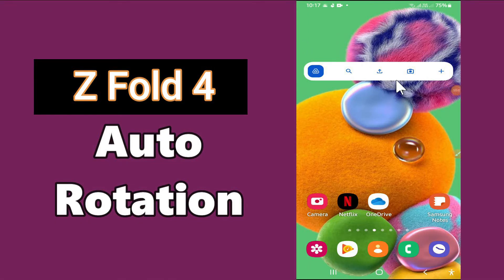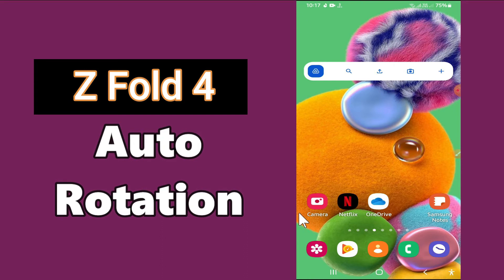Samsung Z Fold4 Auto Rotate setting || How to Screen Rotation Galaxy Z fold 4 5g [Tutorial]